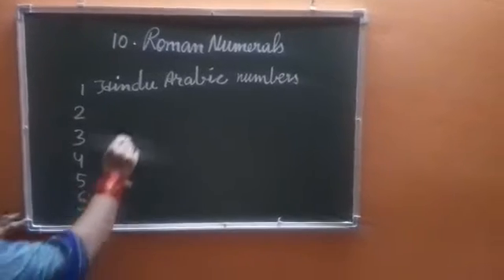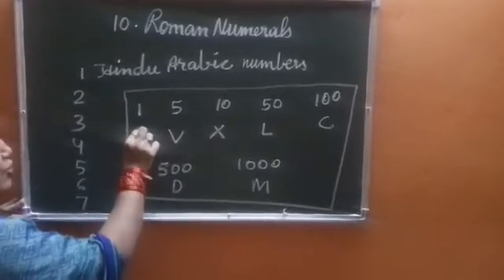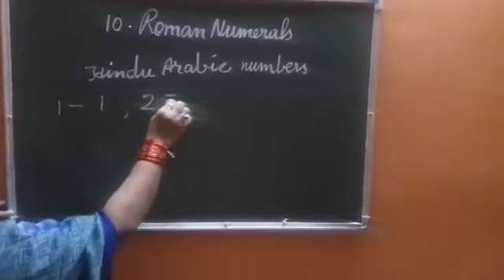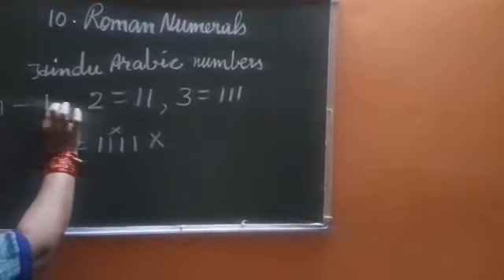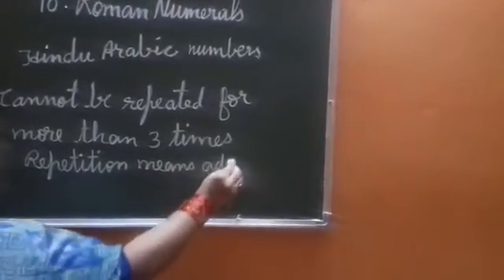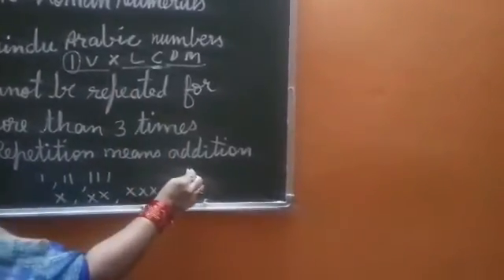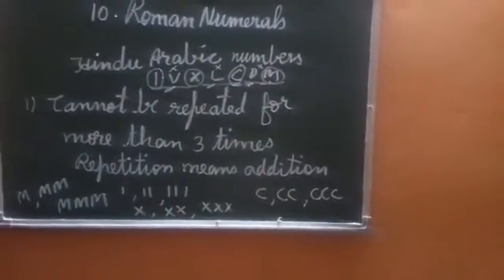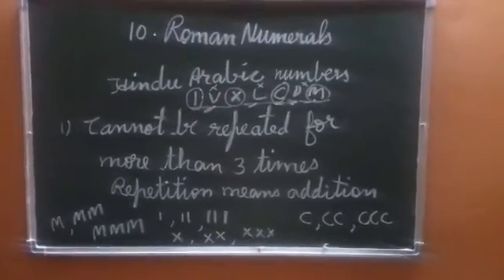Starting new chapter | Chapter - 10 (Roman Numerals) | Part - 1 | Maths | Class - 5